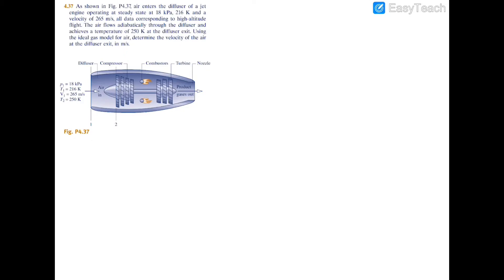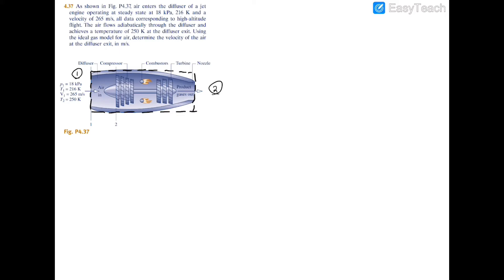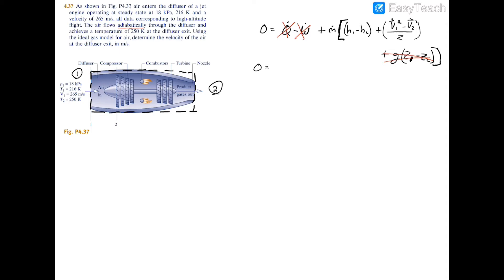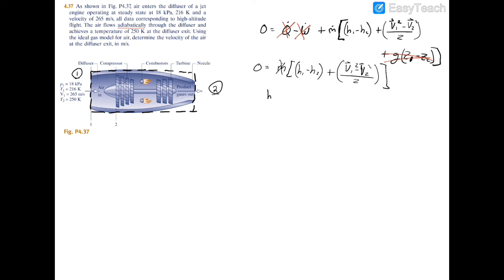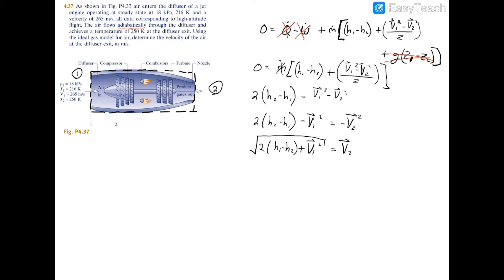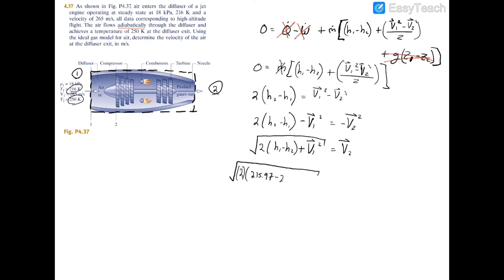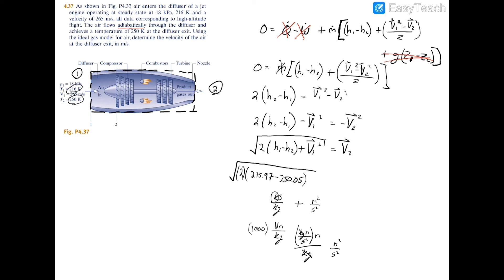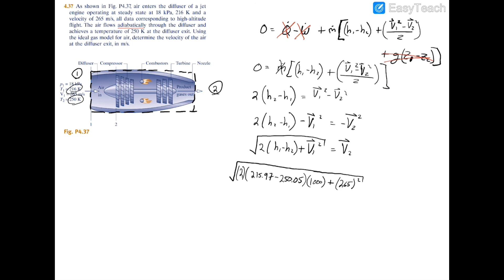4.37 As shown in Fig. P4.37, air enters the diffuser of a jet engine operating at steady state at 18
4.37 As shown in Fig. P4.37, air enters the diffuser of a jet engine operating at steady state at 18 kPa, 216 K and a velocity of 265 m/s, all data corresponding to high-altitude flight. The air flows adiabatically through the diffuser and achieves a temperature of 250 K at the diffuser exit. Using the ideal gas model for air, determine the velocity of the air at the diffuser exit, in m/s. __________________________________________________________________________________________
Textbooks: